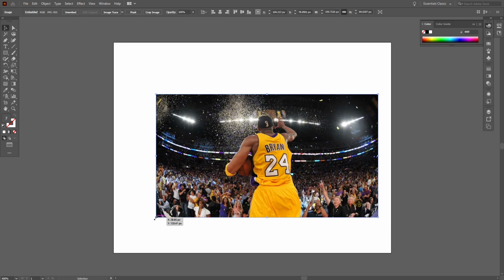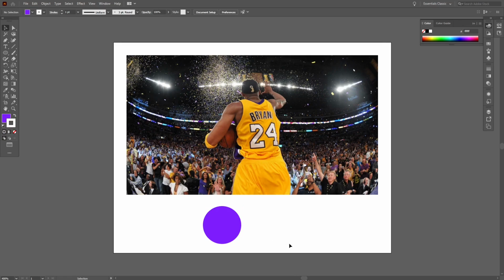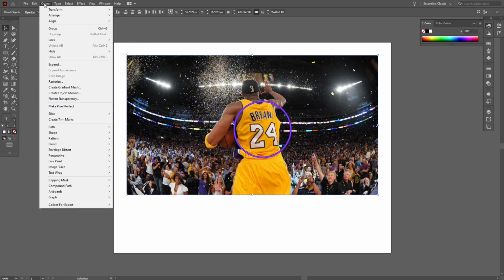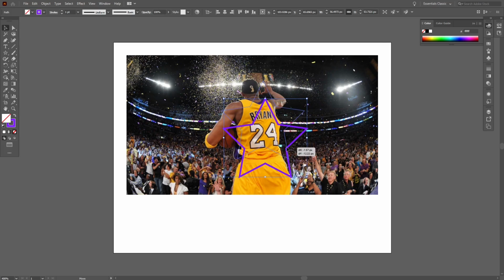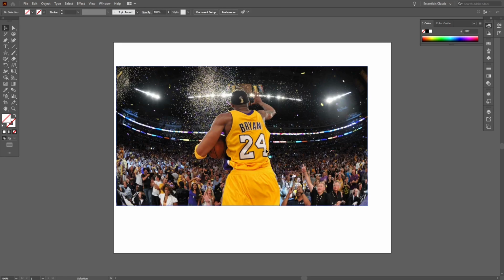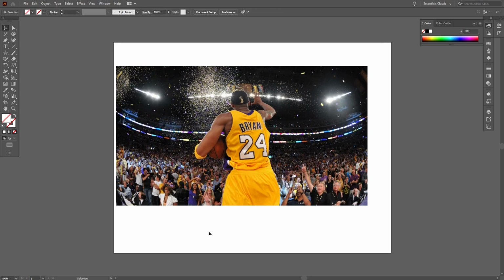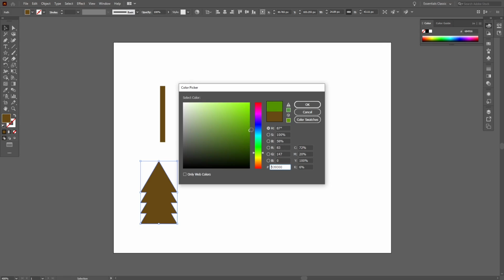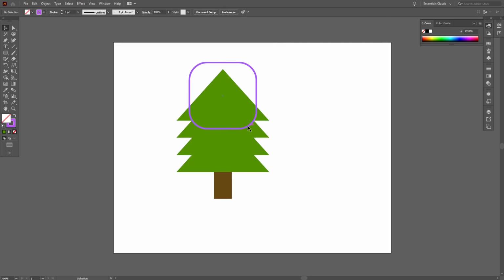How To Use Clipping Mask In Adobe Illustrator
Today, I talk about how to use Clipping Mask In Adobe Illustrator! I show you how to use the clipping mask feature so you can apply it to everyday projects in Adobe  Illustrator.